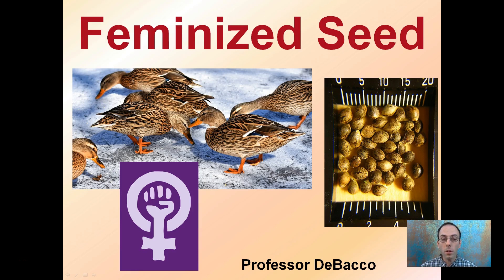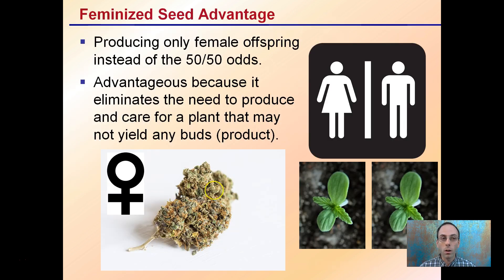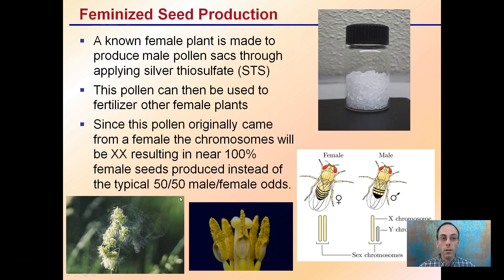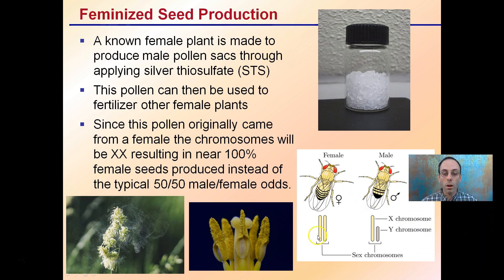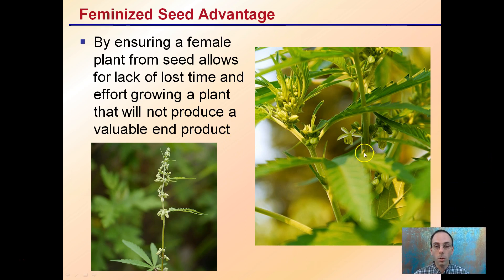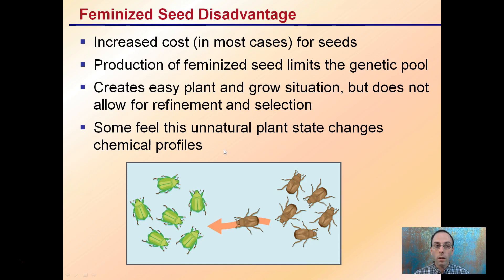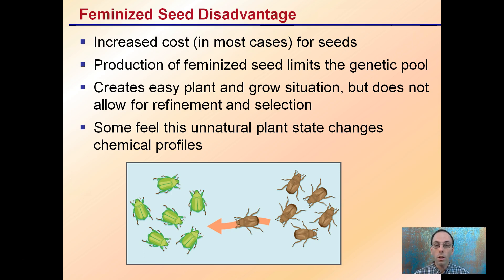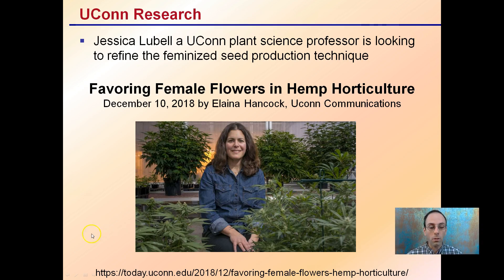Feminized Seed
Feminized Seed Advantage
-Producing only female offspring instead of the 50/50 odds.
-Advantageous because it eliminates the need to produce and care for a plant that may not yield any buds (product).
-By ensuring a female plant from seed allows for lack of lost time and effort growing a plant that will not produce a valuable end product

Feminized Seed Production
-A known female plant is made to produce male pollen sacs through applying silver thiosulfate (STS)
-This pollen can then be used to fertilizer other female plants
-Since this pollen originally came from a female the chromosomes will be XX resulting in near 100% female seeds produced instead of the typical 50/50 male/female odds.

Feminized Seed Disadvantage
-Production of feminized seed limits the genetic pool
-Creates easy plant and grow situation, but does not allow for refinement and selection

Helpful “Review Sheets” to use while you watch the video can be found at…

“Review Sheets with Answers” so you can check your understanding can be found at…